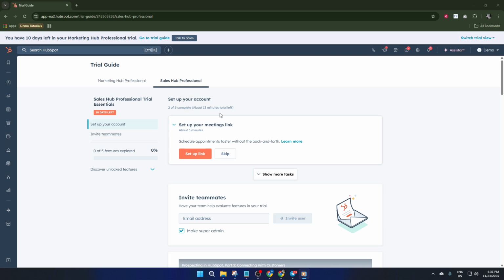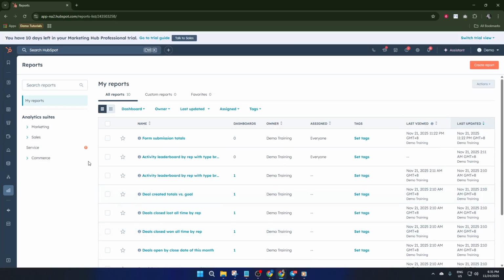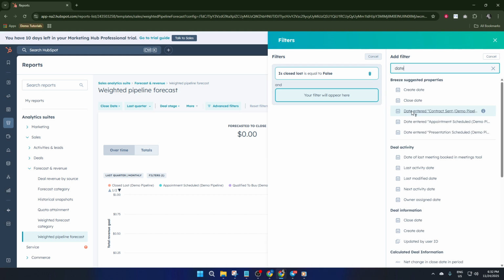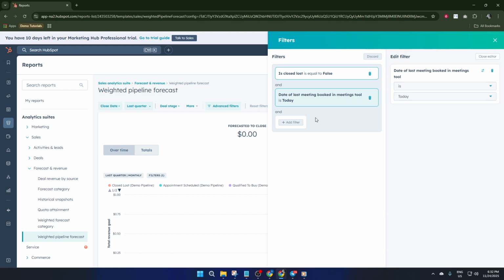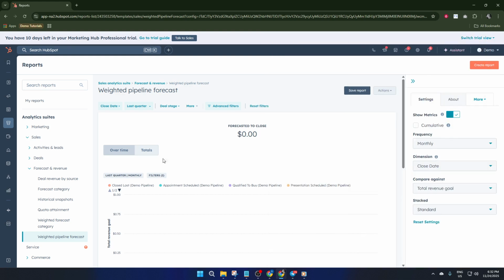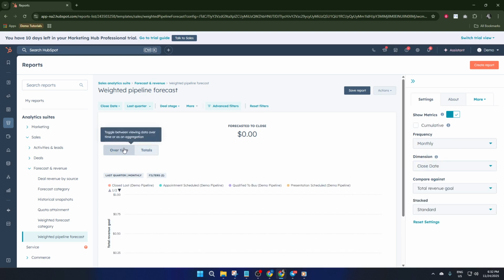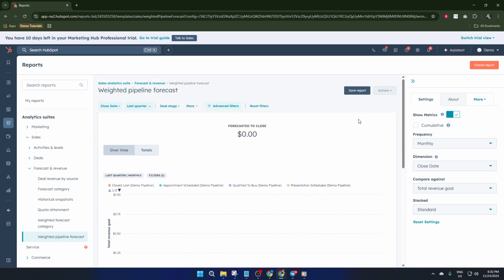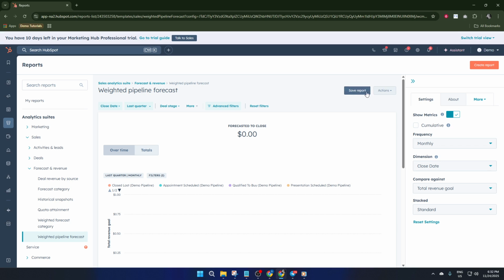How to create sales reports in HubSpot (Practical Walkthrough) (2026 Method)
Learn how to create insightful sales reports using the Sales Analytics Tool in HubSpot, perfect for sales managers and teams seeking data-driven decisions! In this tutorial, we’ll take you step-by-step through the process, including accessing the sales analytics dashboard (00:52), building custom reports (02:05), using key metrics & filters (04:18), scheduling automatic report exports (07:10), and sharing reports with your team (09:30). These features are available across HubSpot’s Sales Hub (Starter, Professional, and Enterprise), on both desktop and web platforms. Whether you’re new to HubSpot or looking to make your reporting more efficient, this guide will help transform your sales data into actionable insights. Got questions or tips? Drop them in the comments below!